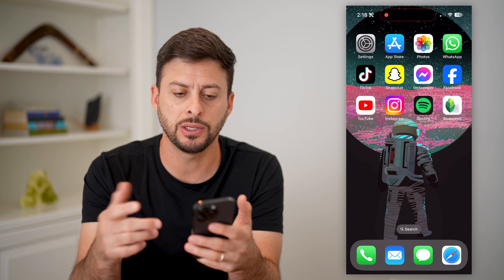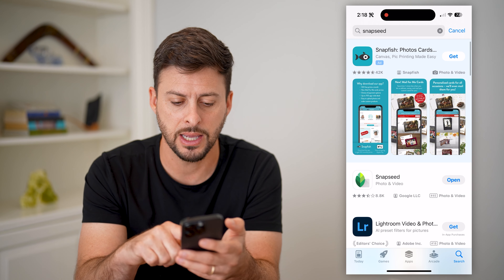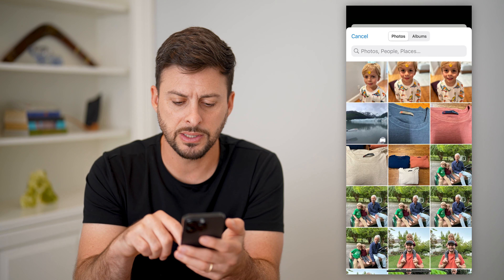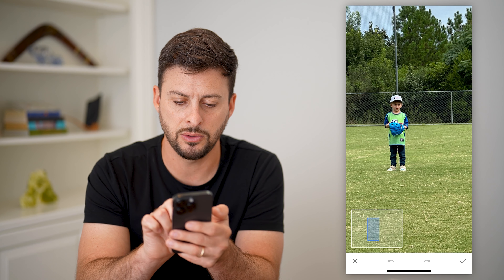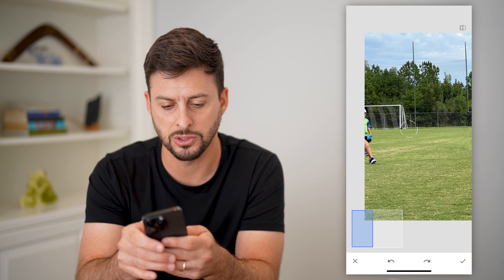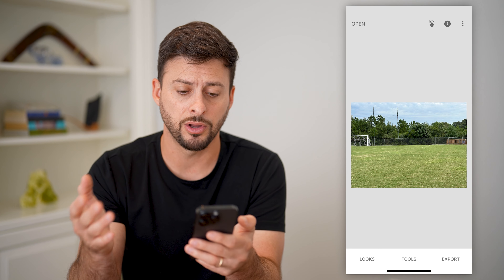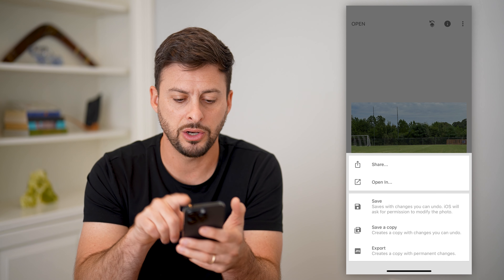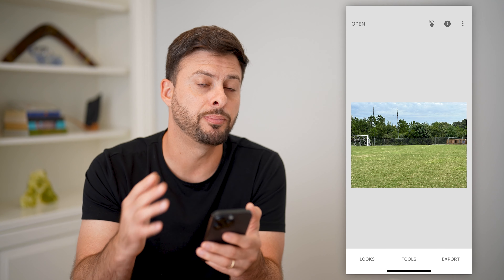How To Remove Someone From A Photo On iPhone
Here's how you can remove someone from a photo on your iPhone if you want to edit a person out and blend the background.